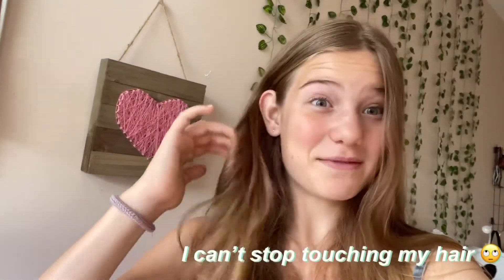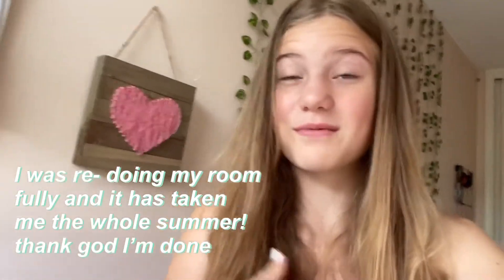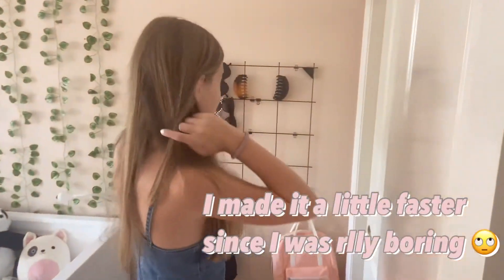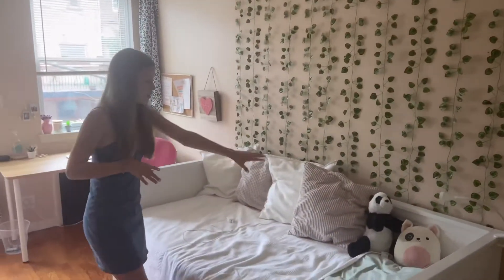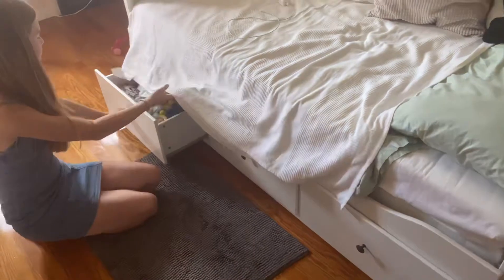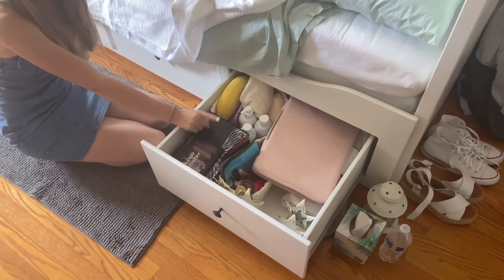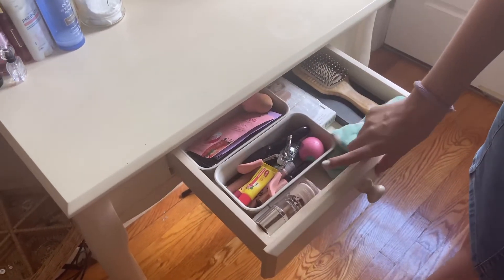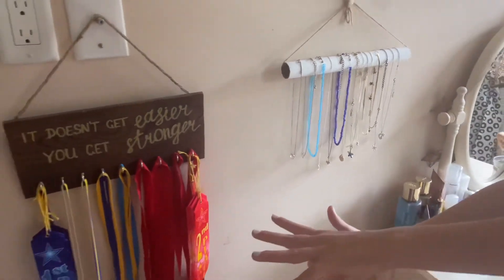ROOM TOUR 2021 * aesthetic * pinterest inspired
hi guys!!
I’m finally making a room tour! im so happy with how my room is looking recently! i hope this gives you guys some insp for your room! I still have some more decor to buy but this is how its currently looking right now! After so many months of planning, building, organizing and decorating, this is my finished new room!
* my room is not like my dream room currently since im moving soon! as soon as i move we will have a HUGE room makeover *

my current fave planner

✰ SOCIALS ✰
snapchat: @itsdashaaaaaaaaa  ( too much a's)

✰ FAQ ✰
how old are you? → 12 almost 13!

stay positive!
xoxo, Dasha